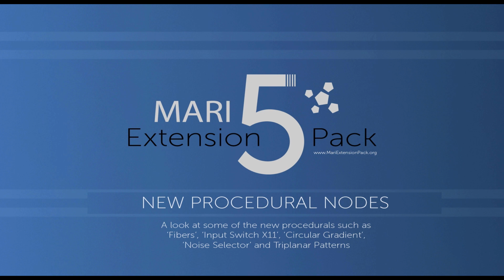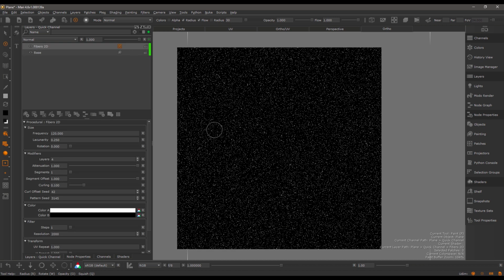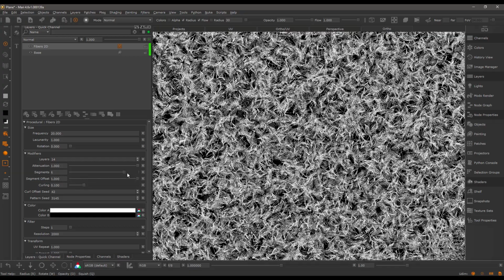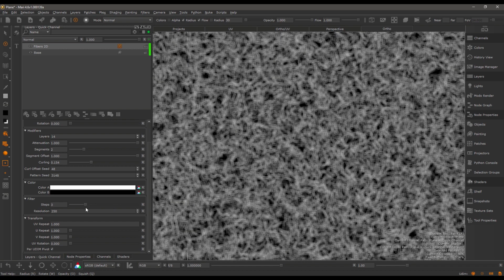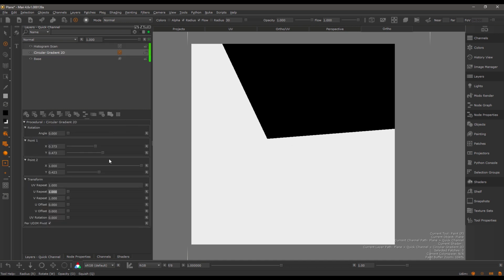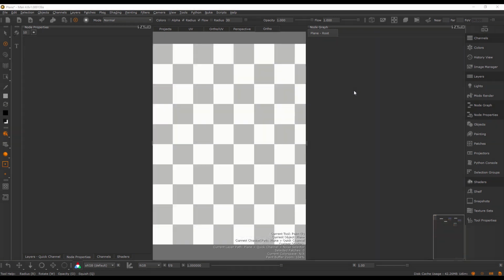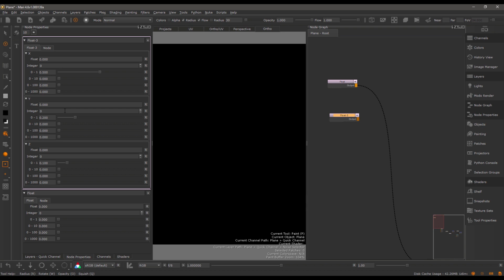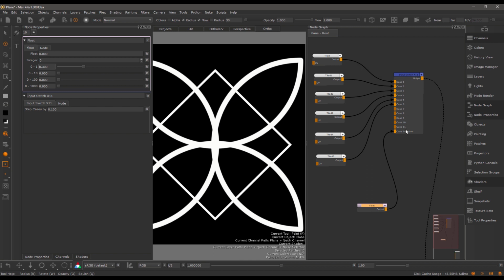New Procedurals | MARI EXTENSION PACK 5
A look at some of the new Procedural Nodes introduced in Extension Pack 5.

CONTENT:
0:00 - Reorganization of Node Menus
0:45 - New Triplanar Versions of existing Nodes
1:19 - Fibers Procedural
5:10 - Circular Gradient 2D
6:12 - Noise Selector
7:45 - Float-3 Node
9:20 - Input Switch X11